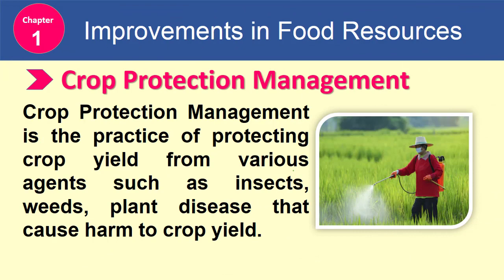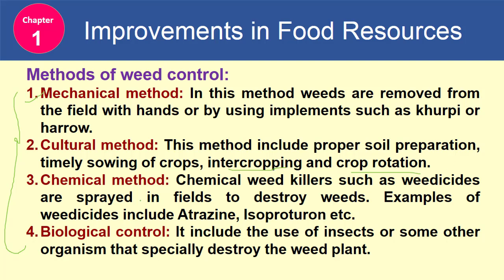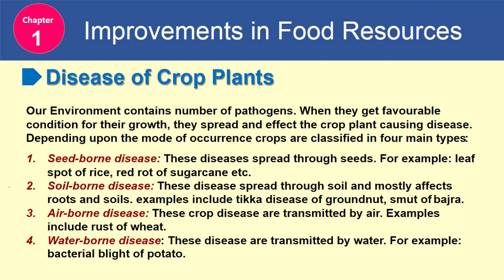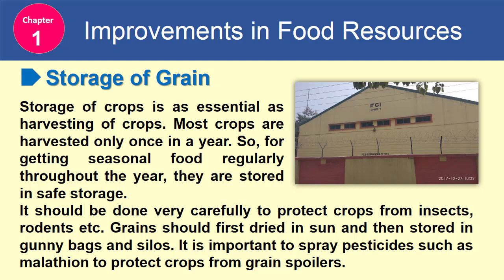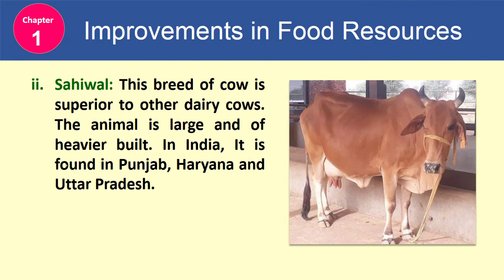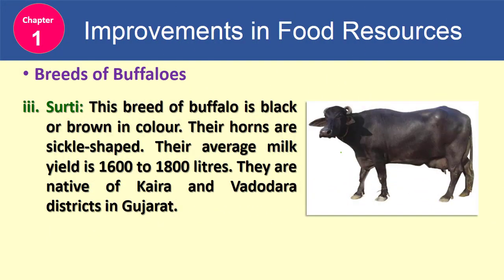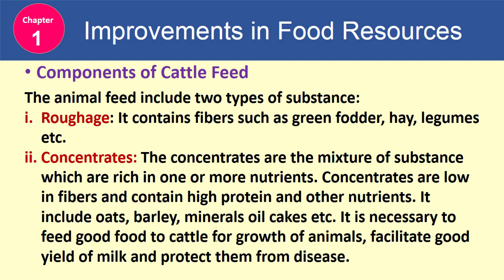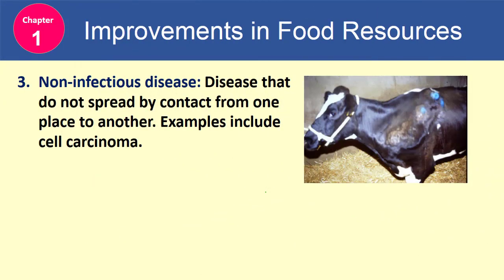Improvements in Food Resources-Crop Protection Management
Improvements in Food Resources-Crop Protection Management, Animal Husbandry, Weed  Control, Insect Pest Control, Disease of Crop Plants, Storage of Grain, Cattle Farming, Breeds of Cows, Breeds of Buffaloes.